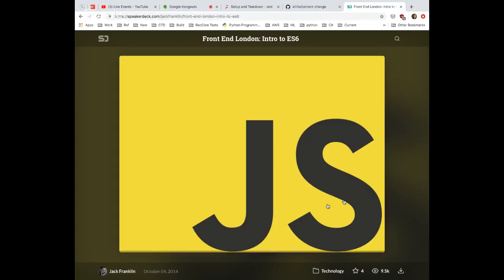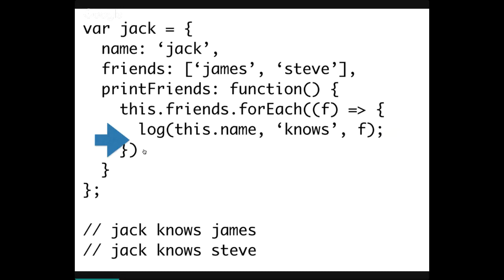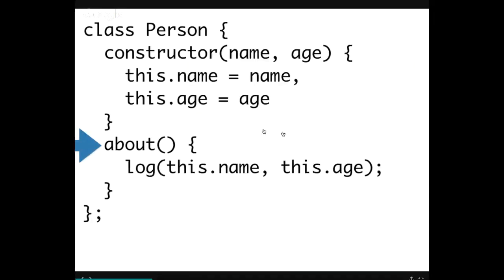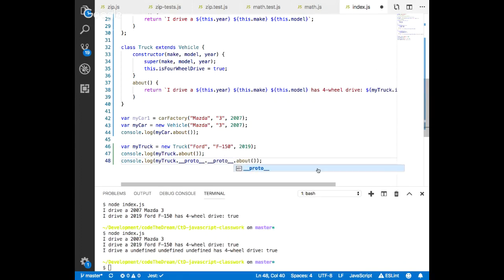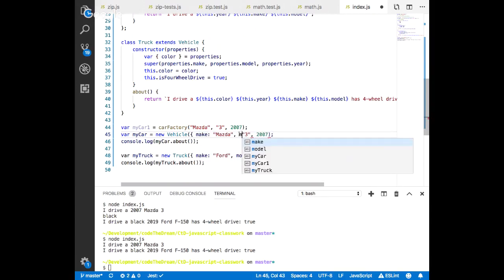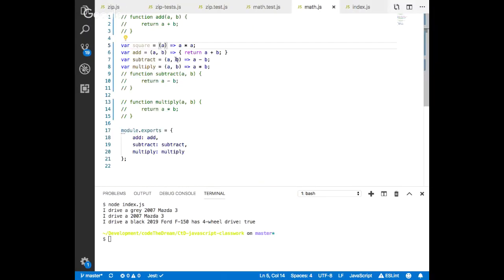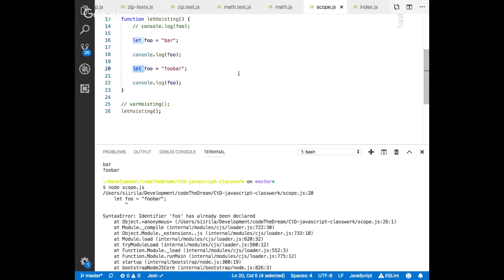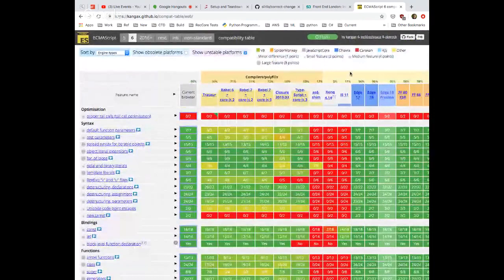Code the Dream Front-end basics - ES6